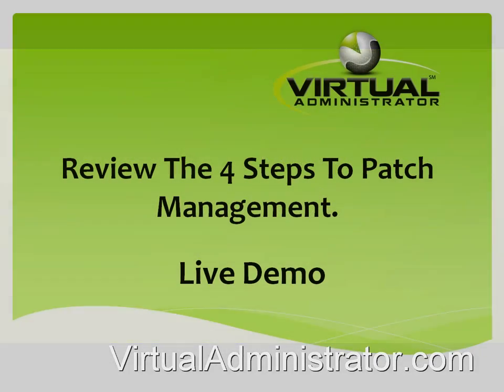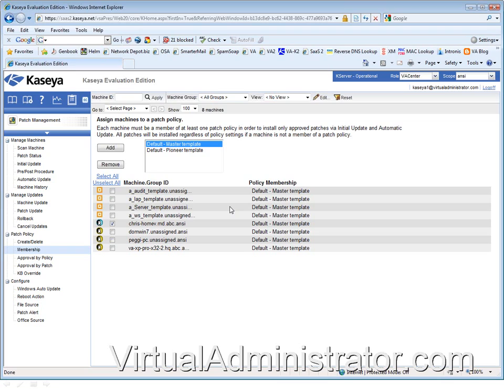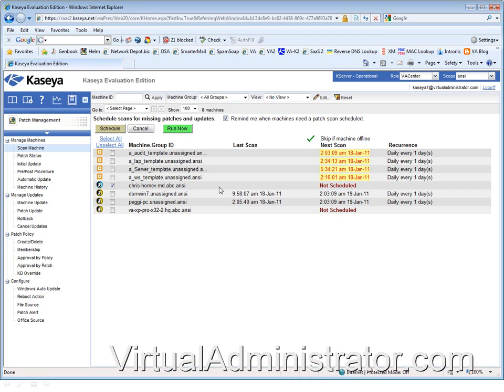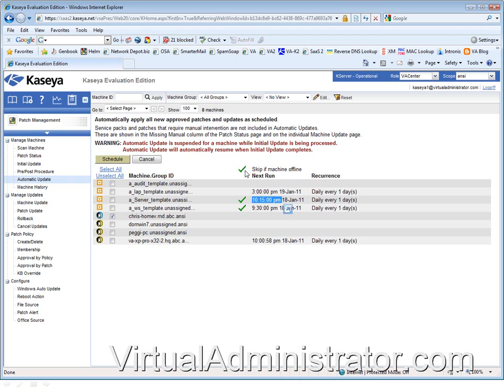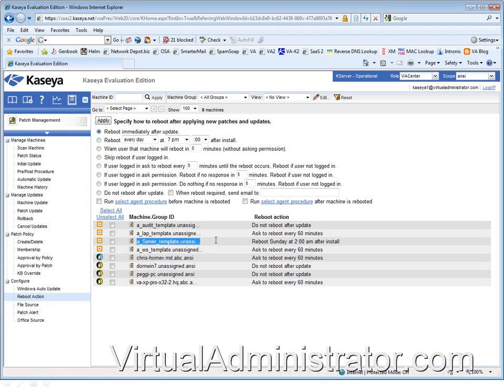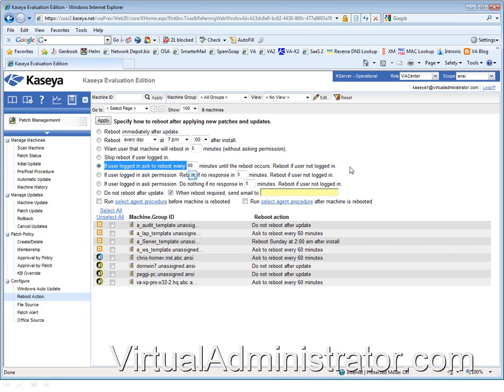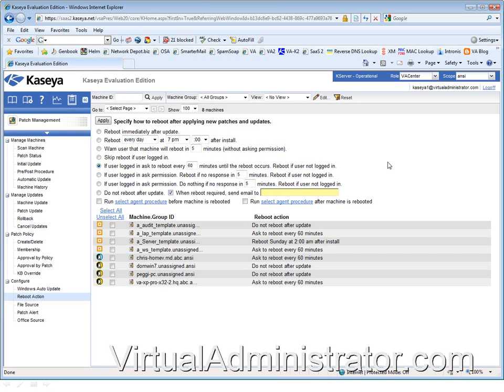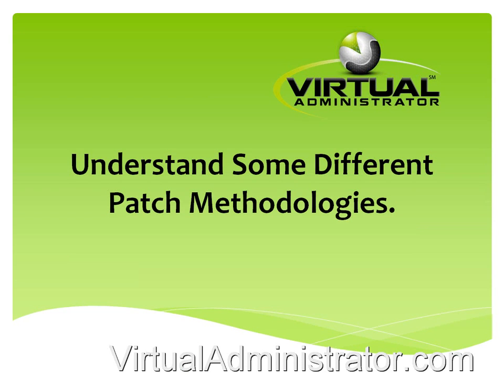Kaseya Patch Management - The Four Steps To Patch Management (Pt 2)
Learn the four steps to effective patch management. Configure Kaseya IT Center to patch machines efficiently and effectively. Replace windows Autoupdate and take full control over patching the machines you're managing.